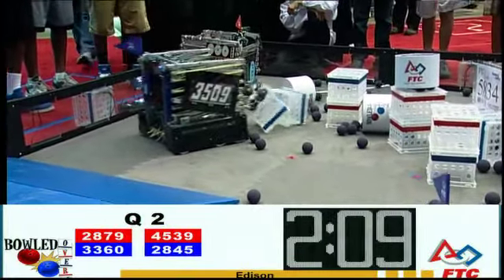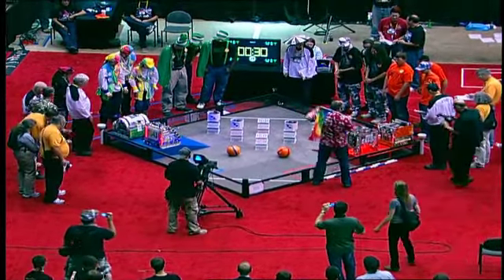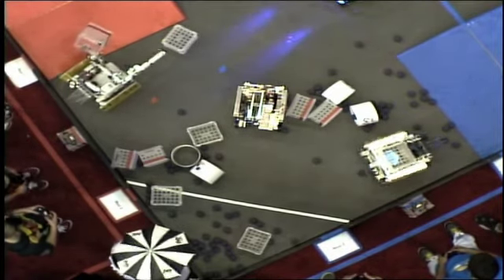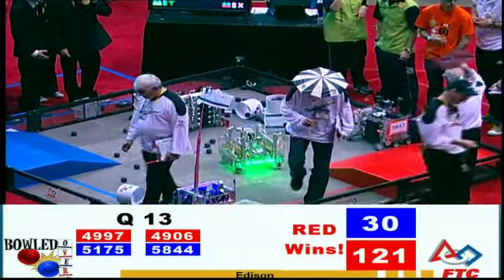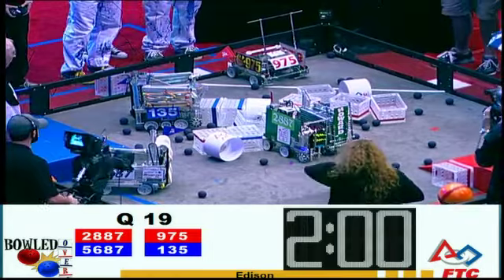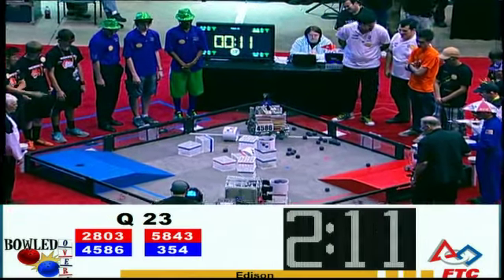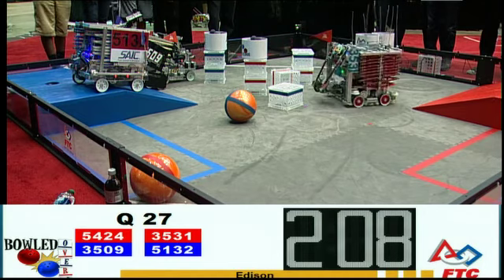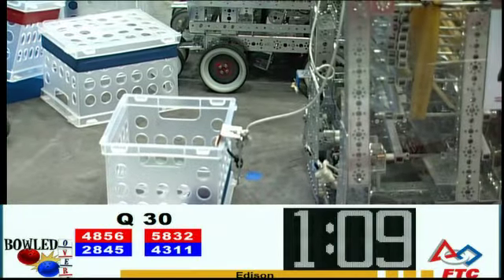2012 FTC World Championship: matches 1 - 30.